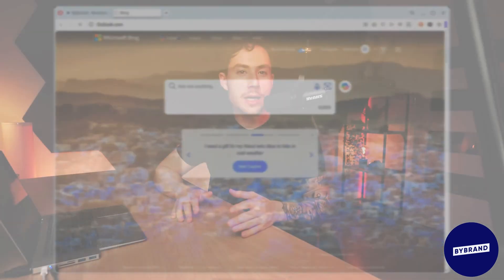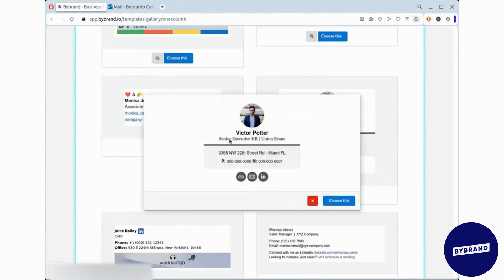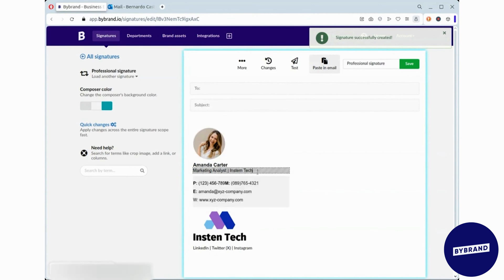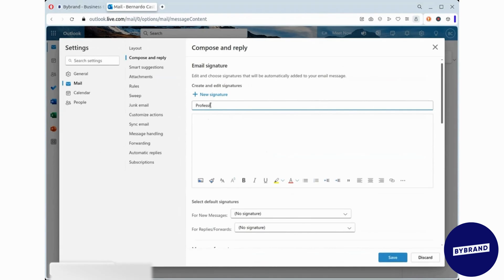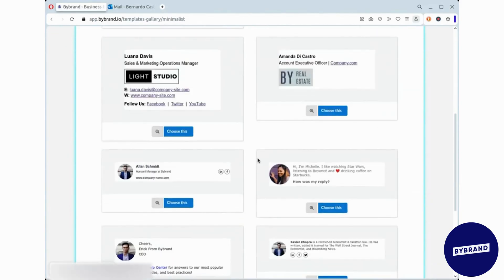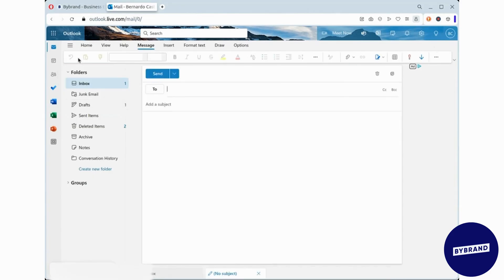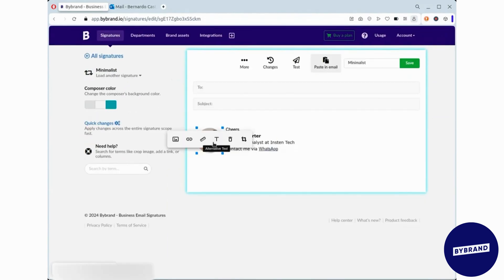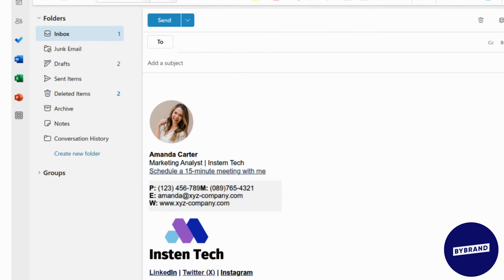Master Multi-Signature Setup in Outlook Webmail!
In this video, we'll guide you on creating and implementing multi-signature professional Outlook webmail. Ideal for those wanting to brand their emails or add a professional touch. We'll cover designing an attractive HTML emailsignature and its technical setup in Outlook. Also, we'll explain how to manage multiple signatures for varied roles or email personas.

ABOUT US
bybrand is a professional email signature generator for sales and marketing teams. The idea is to save you time managing your team’s email signatures while providing a robust marketing channel.